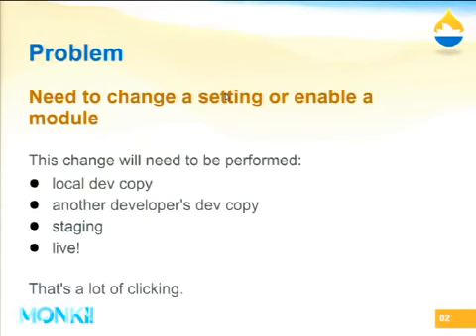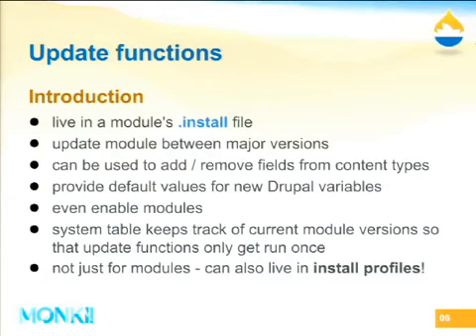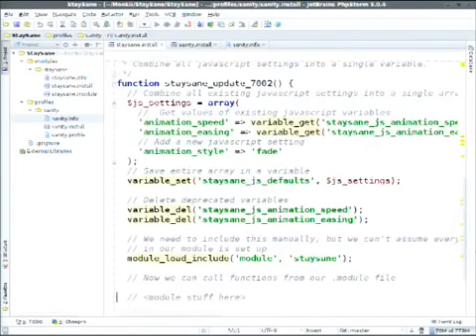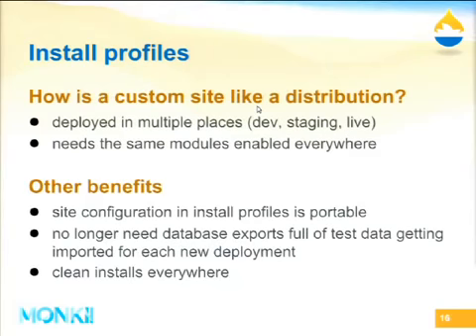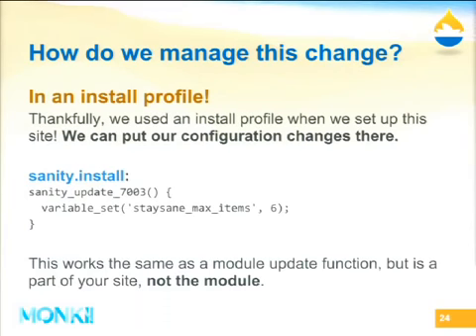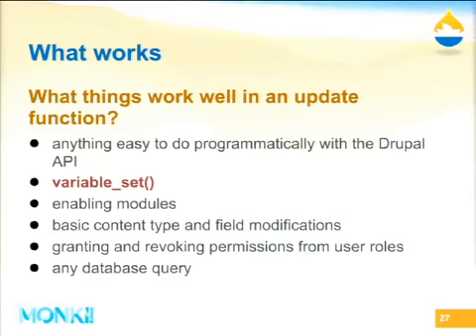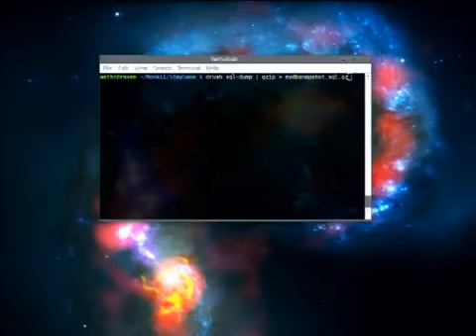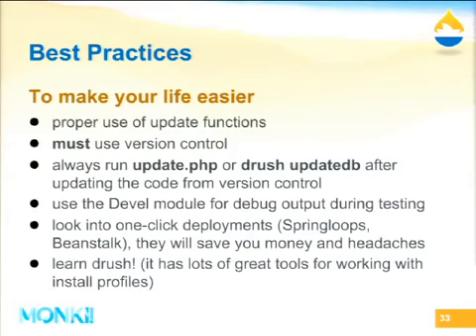DrupalCon Sydney 2013 Managing Code and Configuration with Update Functions and staying sane